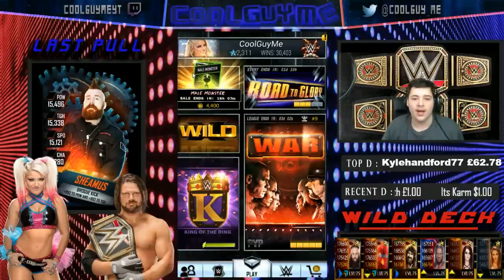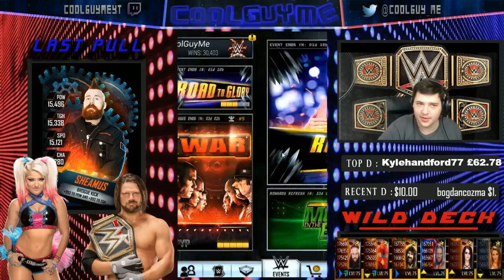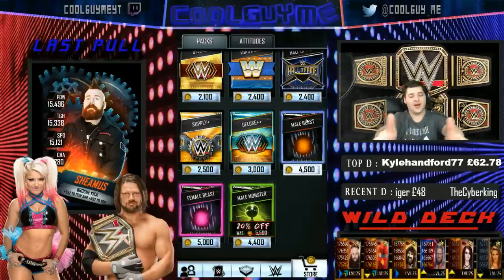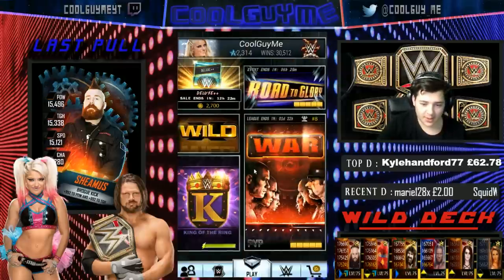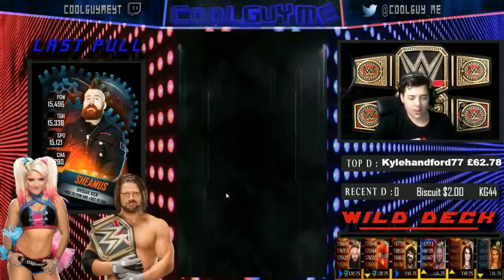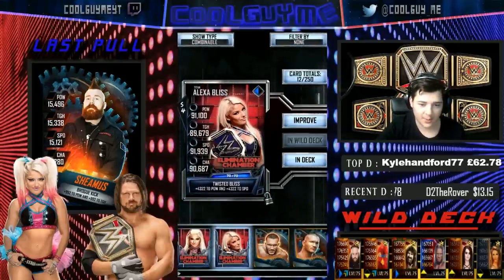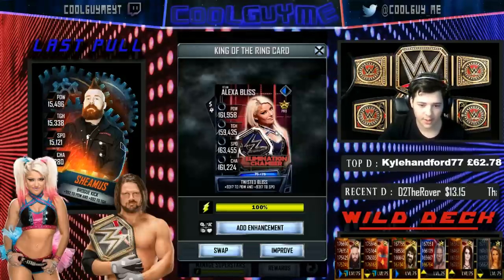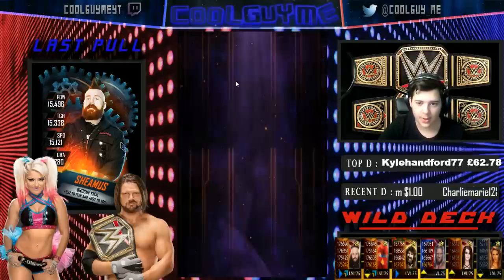HOF PACK!! & HEROIC RTG FINALE!!! | WWE Supercard #63 (Season 4)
NEW WWE Supercard Video !

Sponsor me by going to this Link and pressing the $ in a Circle next to the Subscribe button Link to become a sponsor here ( This will cost $/£/Euro 4.99 a month this can be cancelled at any time )

Top Donator:
Recent Donator:

If you guys are looking for quality custom designs, overlays,
thumnails, emotes and banners.

Recent Video I Uploaded Check it out Now

Recent Video

Make sure to Smash a Massive Like on this Video, and Comment too!!!
Want to talk to me on social media ?
Heres my Social Names !

Callum Southy

ConspiracyHQ

CaptainPie

LightJn

D2

Flame

Fatboy Nation

Shadow Growlithe

Kieran10234

Tmoorse

What is my SC Team Name ?
SuperCardHOF       We are SS 17 ++      Currently no availble spots
Can I be a Moderator?
No.
Favourite Wrestler?
Kurt Angle
Favourite Football Team?
Arsenal FC
Stream Rules for all streams!
1) No Asking to be Mod or How to be Mod
2) No Bullying or Racism
3) No Offence Language towards me or the Mods
4) No Asking to Join my Team
5) No asking for me to Join your team, I Already Own my own team that is SS 17 + Team name is SuperCardHOF im the Owner.
6) You Can only Self Promote Once Per Stream! Or not at all.
7) You can Only Ask to be Shouted out Once Per Stream ^
8) No Team Searches
10) No Spamming/ No Trolling
11) No Calling my phone in Streams
12) No Texting my phone on Messages/Messenger or Snapchat
13) Only talk English Language
14) Dont Say any Spoilers For WWE Or Any Movies!
15) these rules don't apply to me ;)